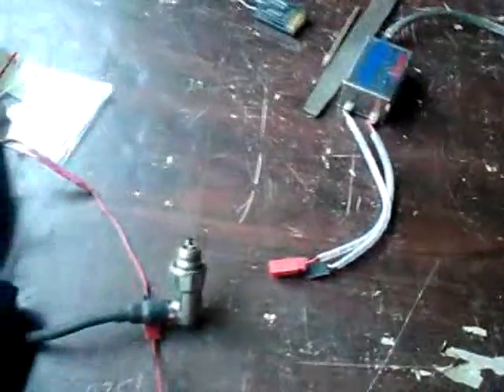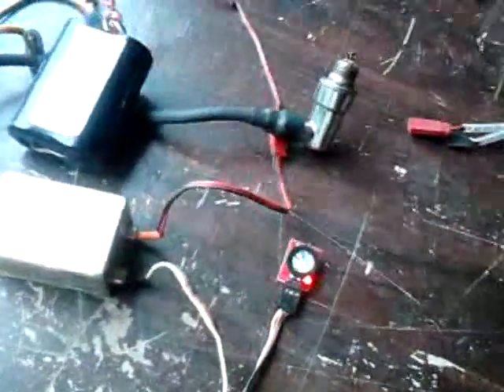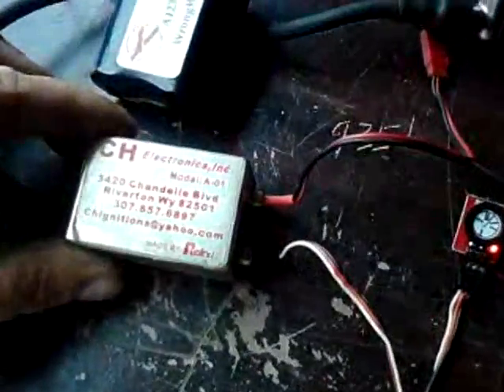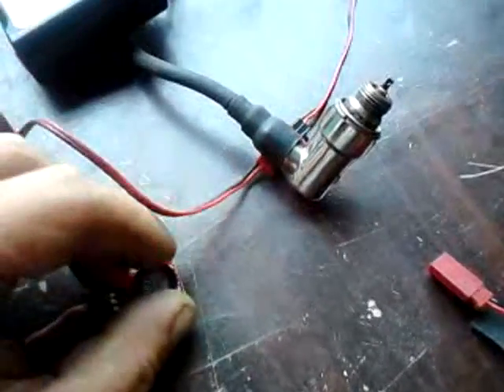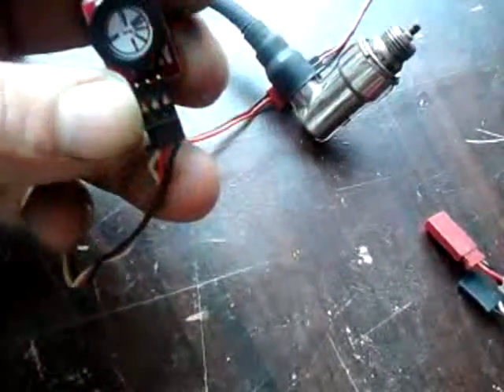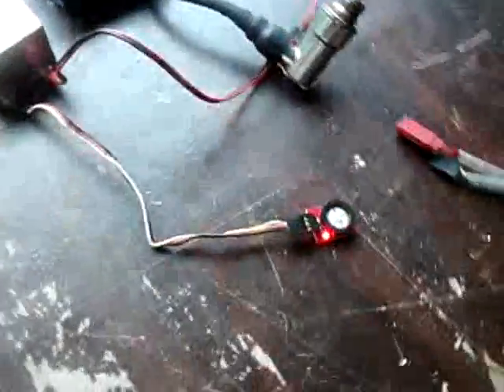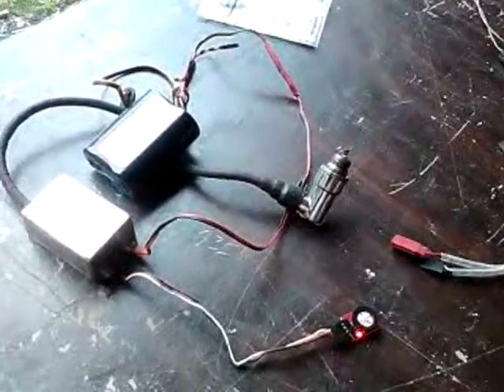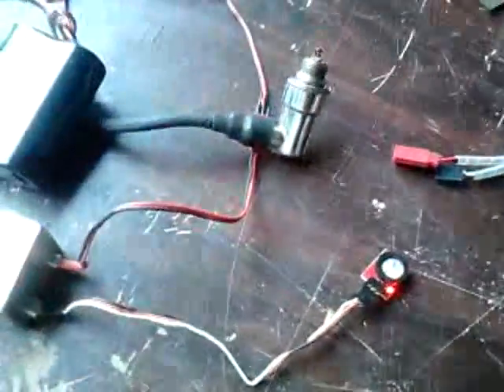RCEXL Ignition tester - great for troubleshooting!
My CH Ignitions  (manufactured by RCEXL, model A01)
ignition module on my Brillelli 46gt engine quit working
with no warning... tried troubleshooting the wiring, etc...

but had no luck untill my new  ignition tester toy showed up
from WrongWayRC today!!!

Discovered that I have two broken sets of wires inside the
insulation on the Hal Sensor plug on the ignition side.
(white and the black wire are bad)